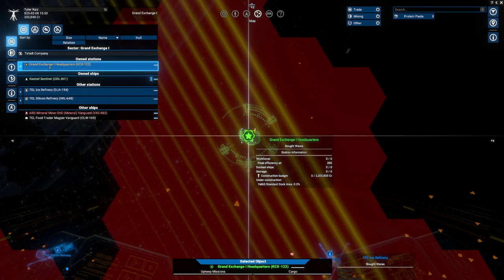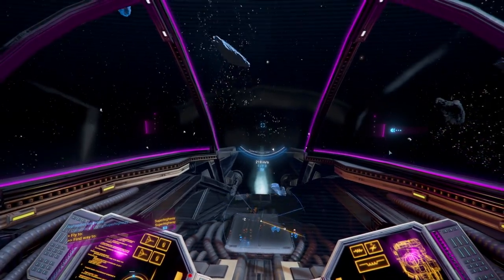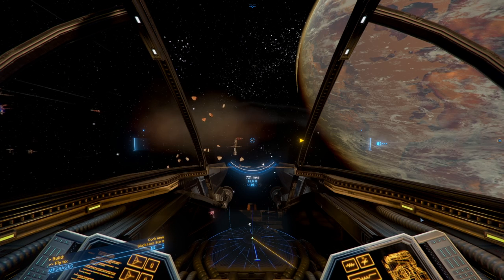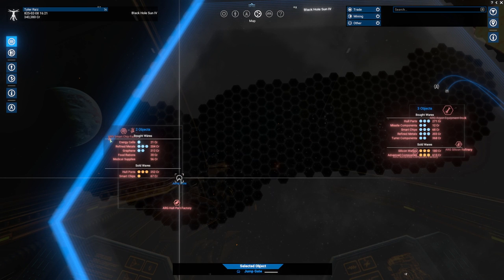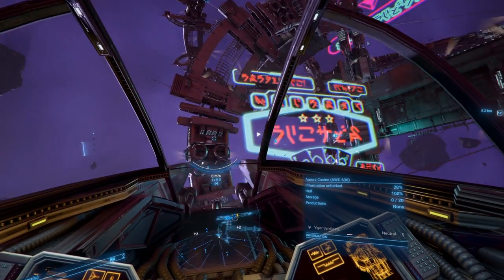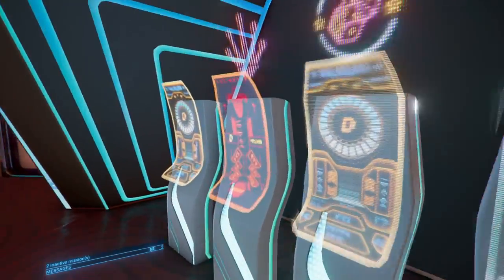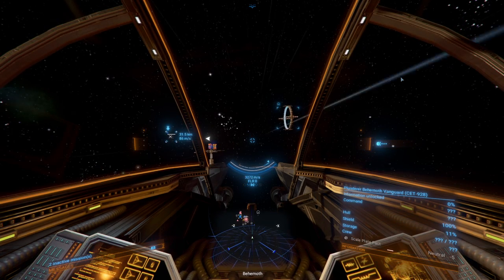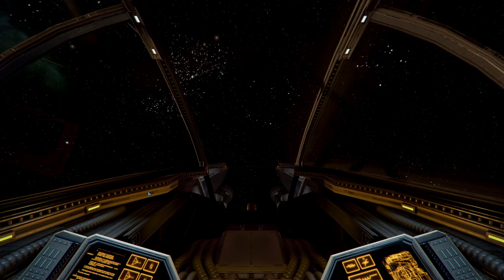X4: Foundations - Terran Start 05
I continue the save after updating to 7.0 and doing the tutorials to refresh my memory about how things work. My immediate goals are to find resources to construct a station, improve relations with the Argon, and find my way back to Sol System.